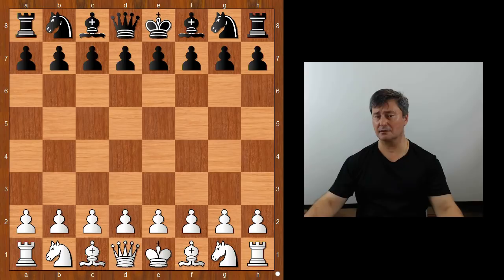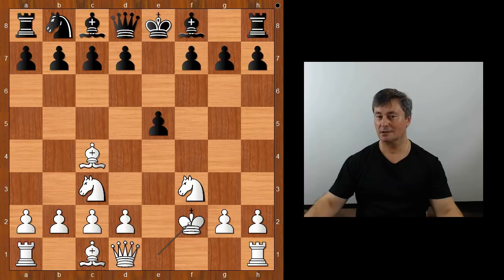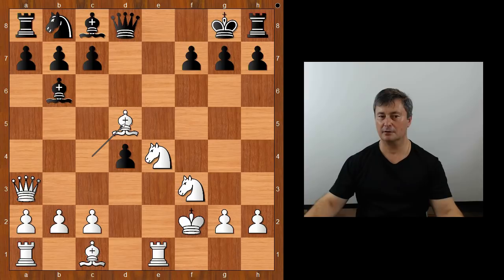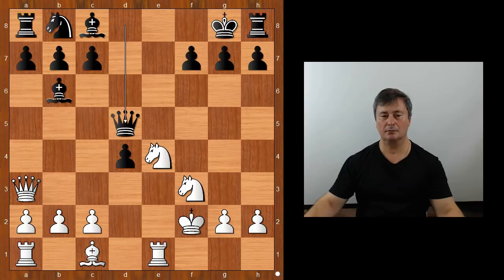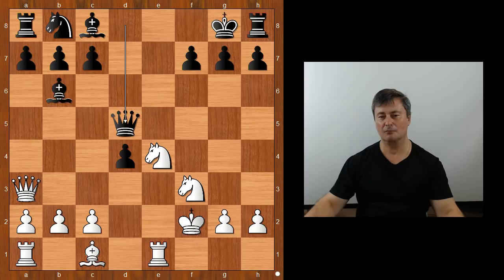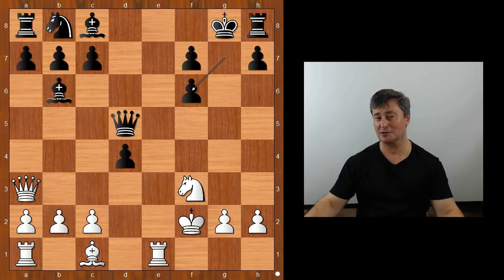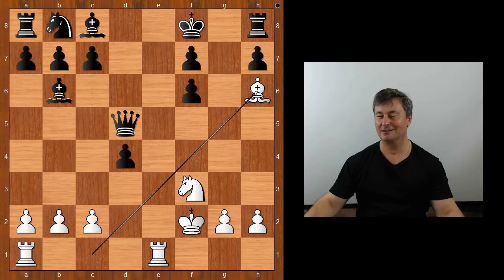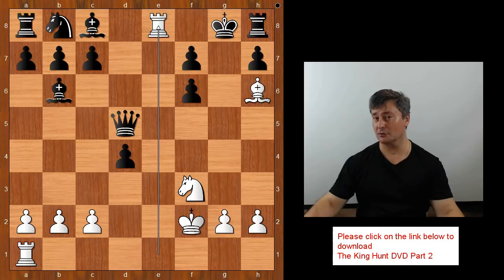Amazing chess combinations| Filipp vs Eugene 1885| The art of the attack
Download free chess puzzles from The King Hunt 2